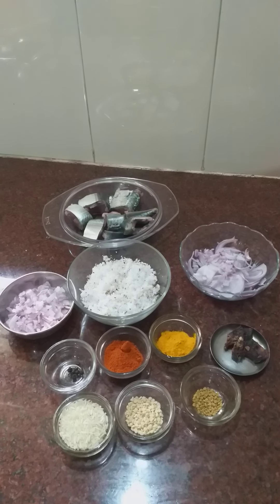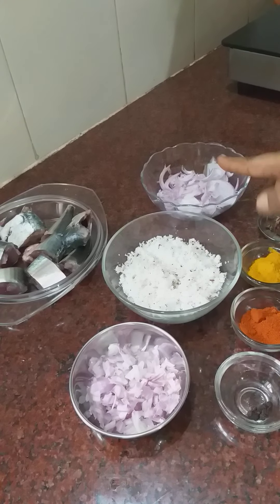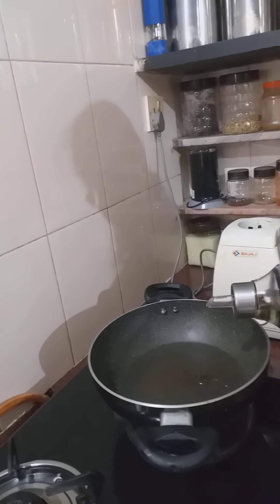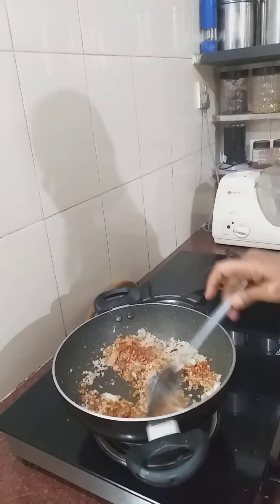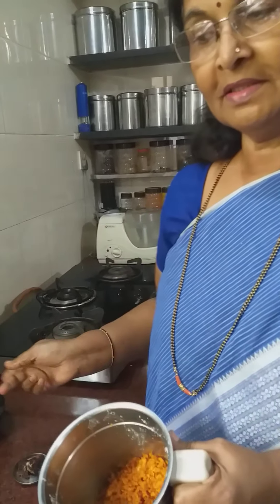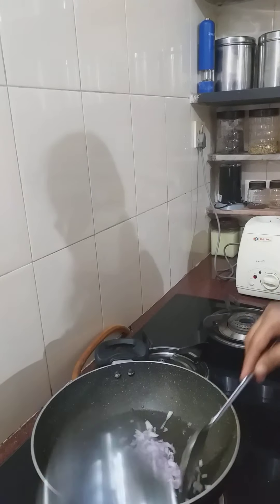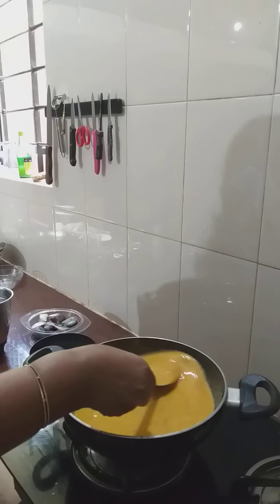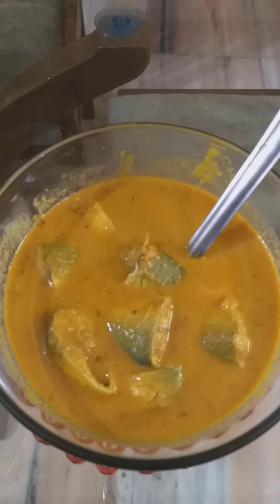बांगड्याची हुडदमेथी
One type of Goan fish curry especially made of Mackerel fish.   Completely different I taste .